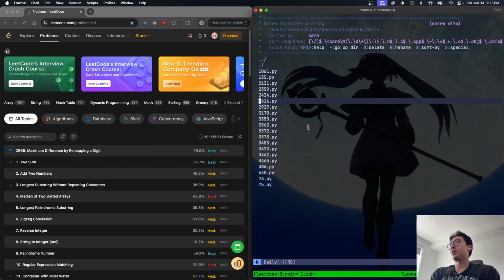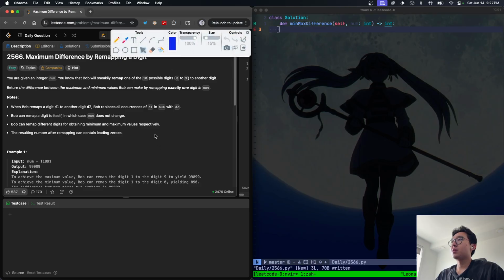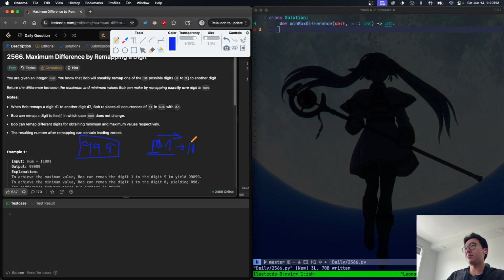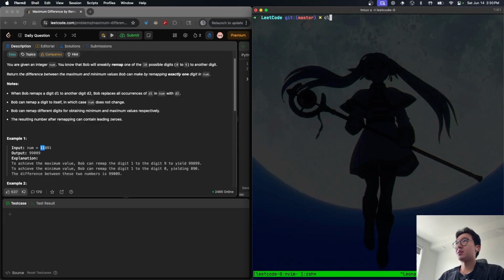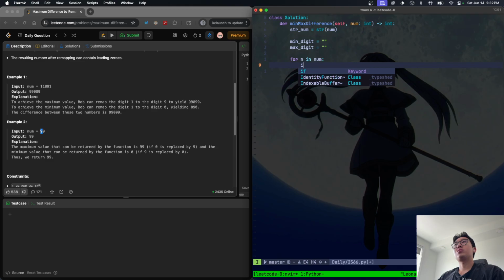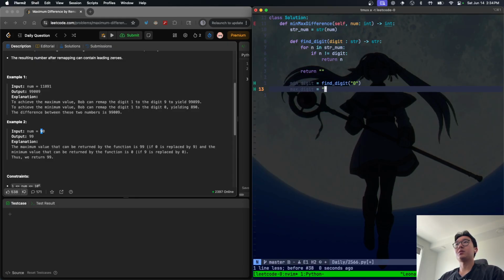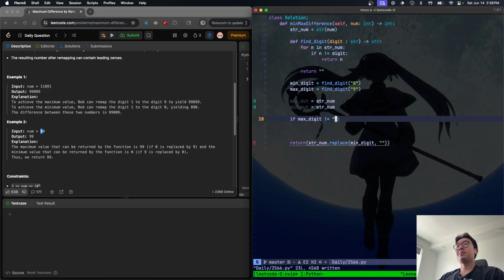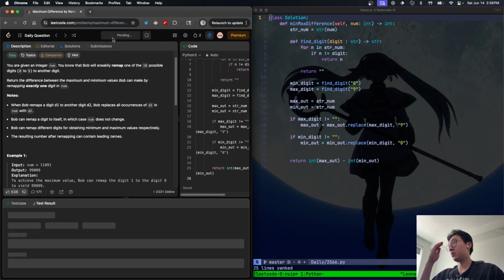LeetCode Daily - 2566. Maximum Difference by Remapping a Digit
Can't have a question with Bob and no Alice...